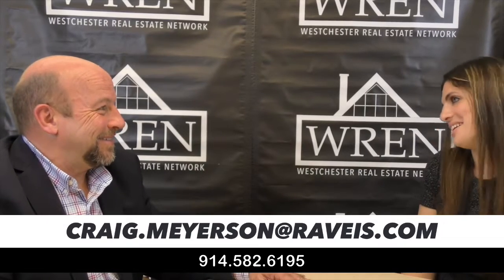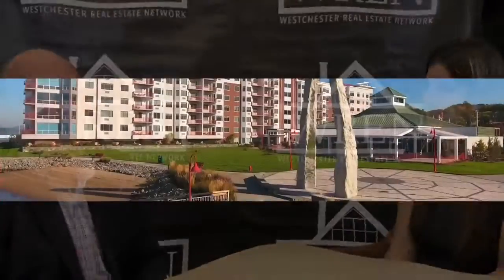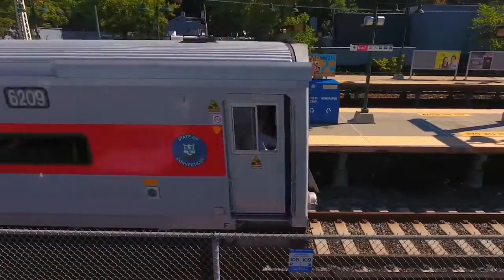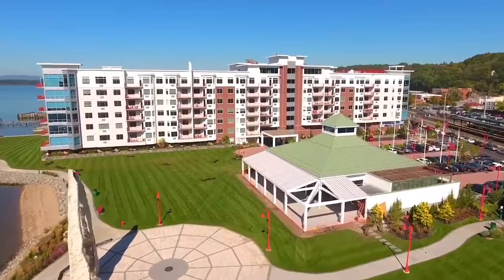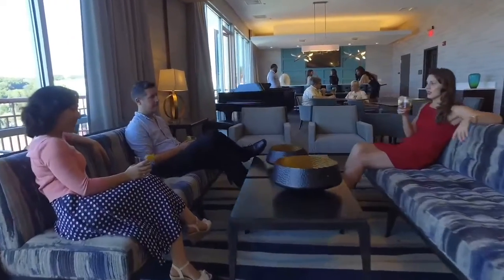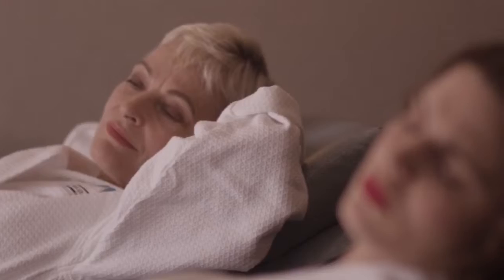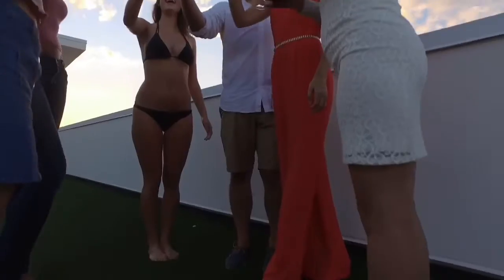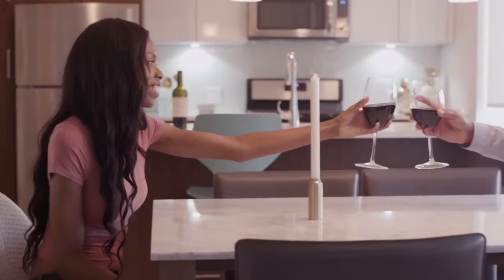1 Martine Avenue, White Plains, NY 3 of 3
In this third of three episodes, I interview Samara Graca, Director of Leasing for Ginsburg Development Companies. GDC Rentals has been voted "Best Residential Apartment Developer " by readers of Westchester Magazine two years in a row...2020 and 2021! We take a guided tour of 1 Martine Avenue, White Plains, NY. City Square as it is known features a 24/7 Concierge, club lounge, state of the art fitness center, cinema screening room, indoor parking with available charging stations, a pet wash, and much more!